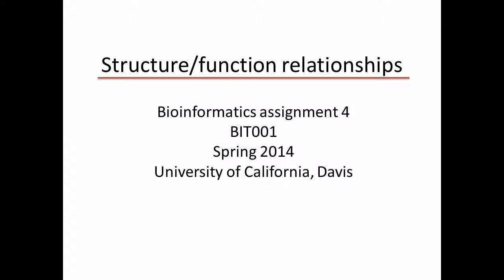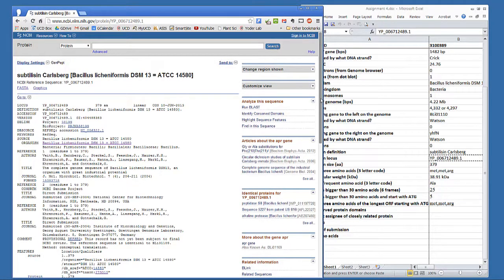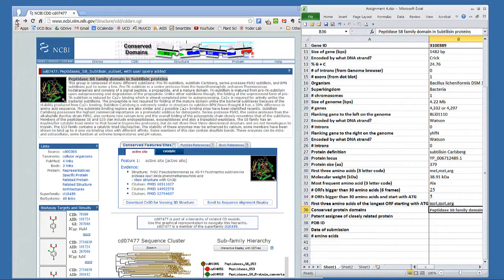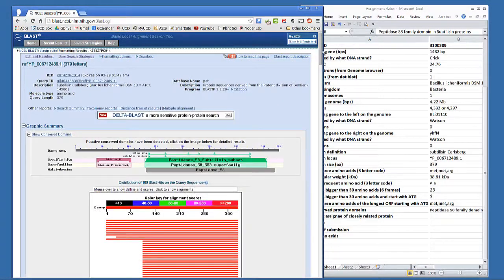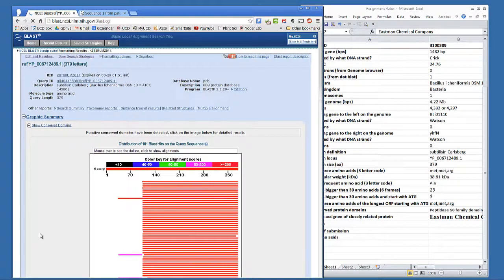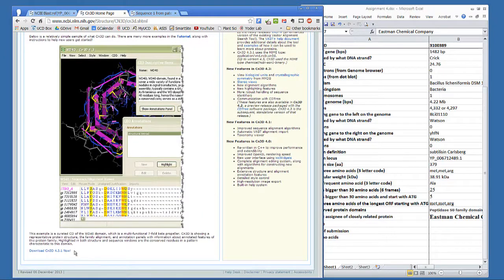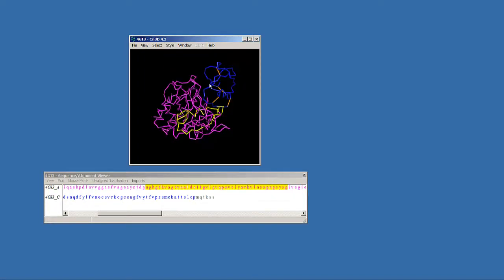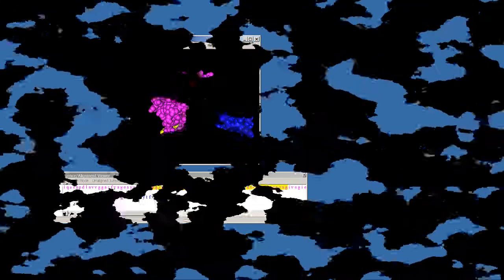BIT001: Bioinformatics assignment 4 Structure function relationships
Bioinformatics assignment 4 for BIT001: Introduction to Biotechnology, UC Davis